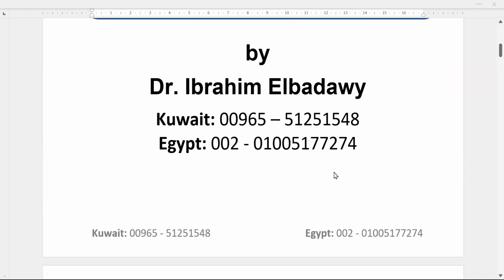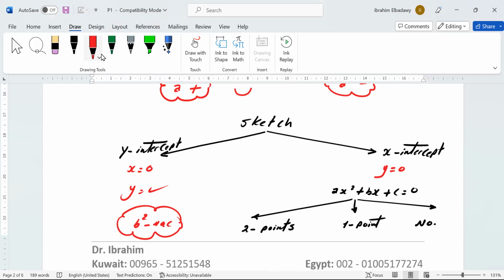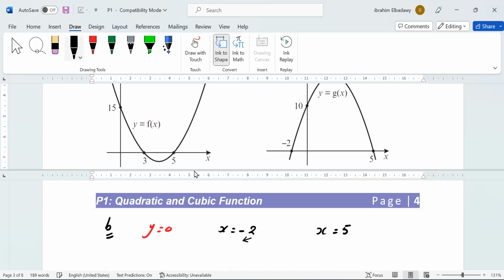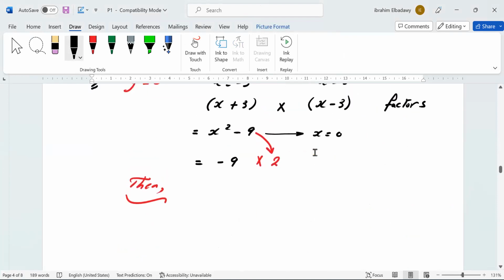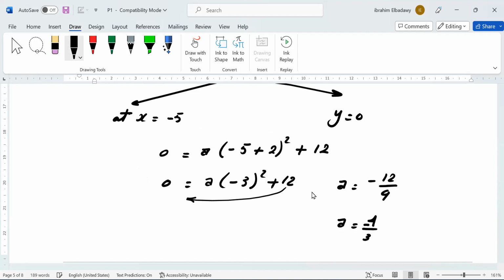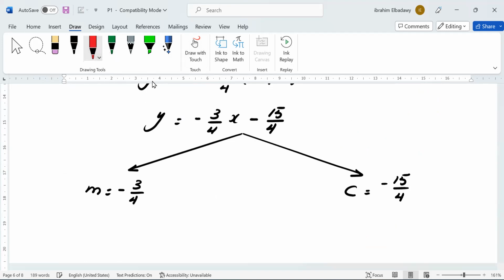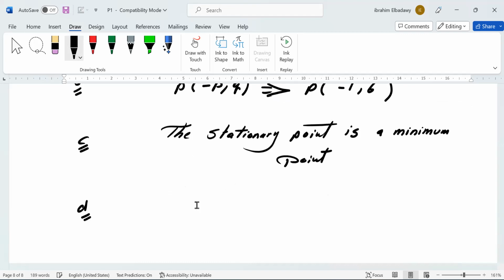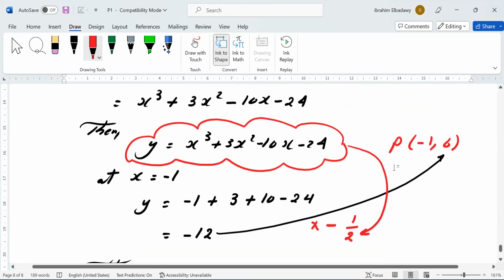WMA11/01-Pure Mathematics [1]- Quadratic and Cubic Function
Quadratic and Cubic Function: in this video students will understand how they can get the formula of both quadratic and cubic functions using x-intercepts/minimum/maximum and any other given points